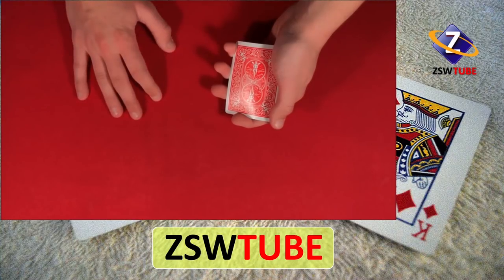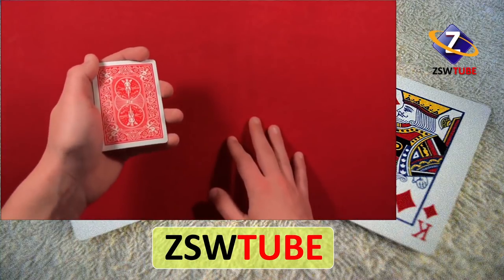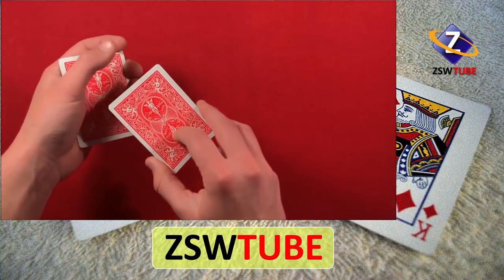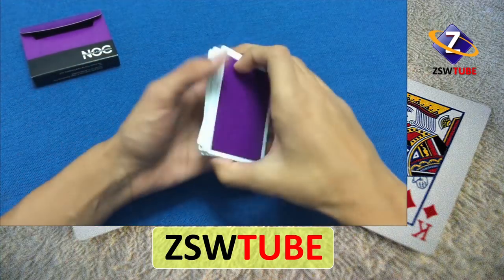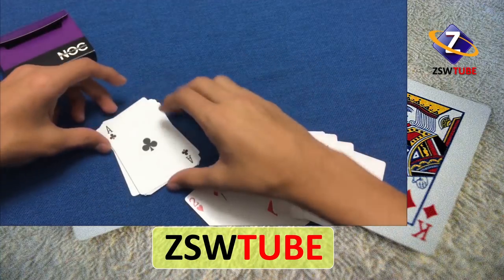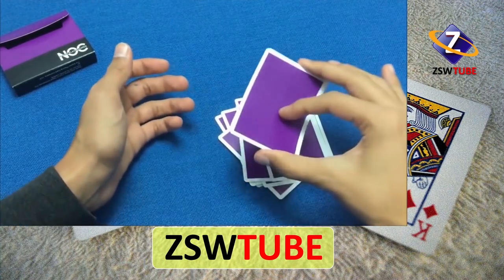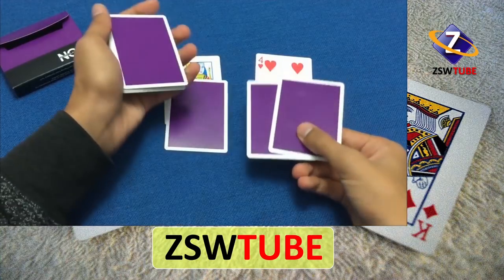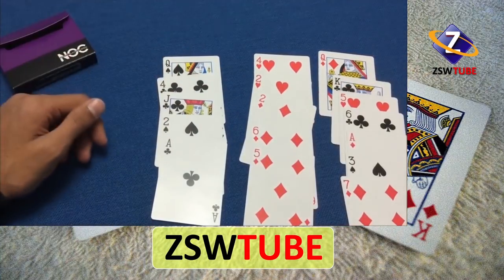Easy Magic Card Tricks | Magic Card Tricks Revealed | Magic Card Tricks Tutorial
1- Blow Minds With Only 3 Cards!
2- Color Matching Card Trick!
3- Crazy iPhone Magic Trick!
4- Easiest mind reading card trick ! - EXPLANATION & Performance.

Hello Everyone I do not own these fails, vines or clips. we remove the swearing to allow the younger audience view it.
This ZSWTUBE channel is strictly for entertainment and educational purposes only that all.

Once again Thanks from admin of